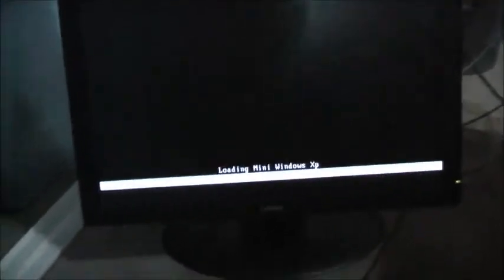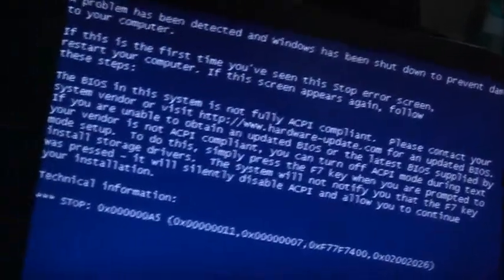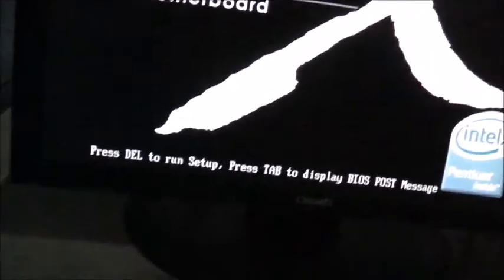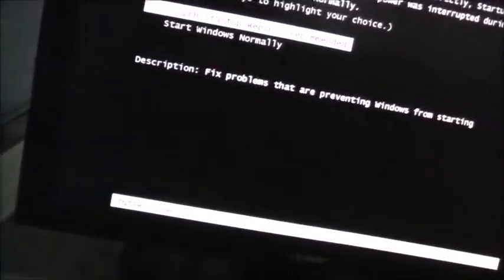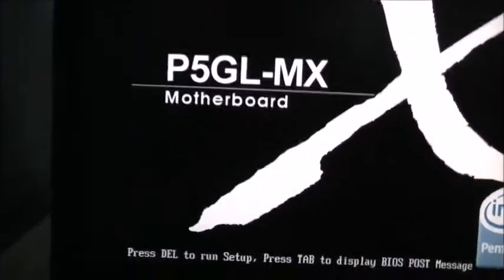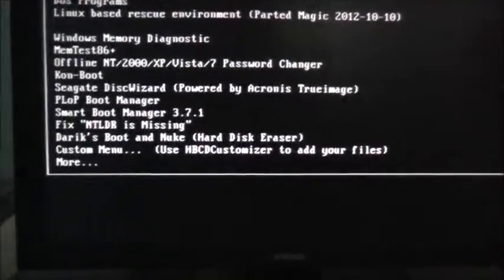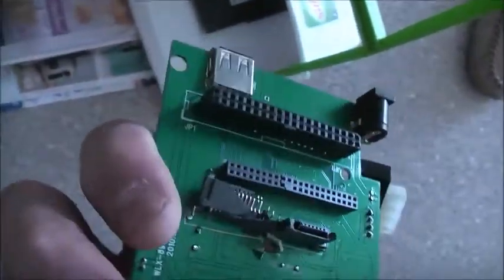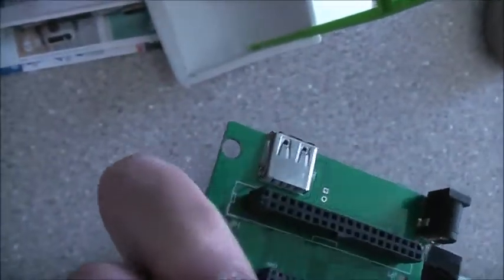Hirens Boot CD & Retrieving Product Key Off HDD!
Hirens method didn't work so I tried the next best thing!